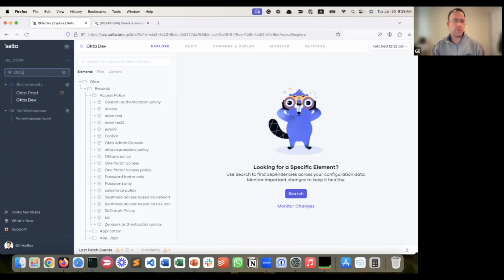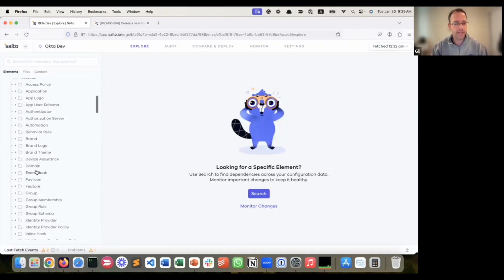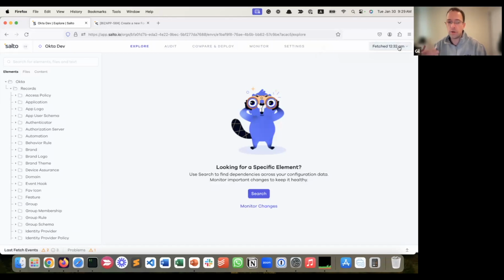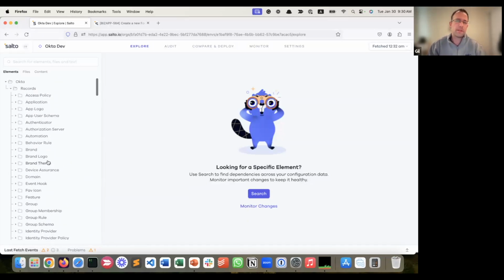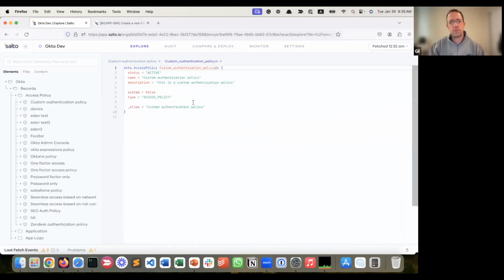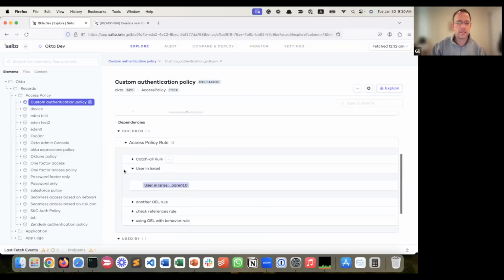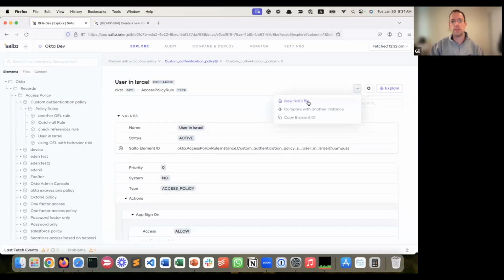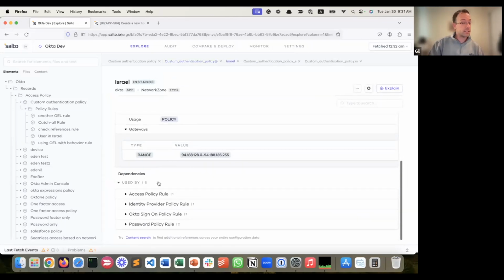Searching your Okta configuration with Salto